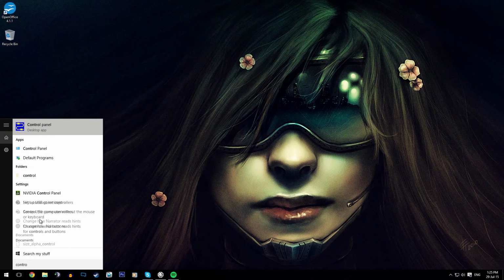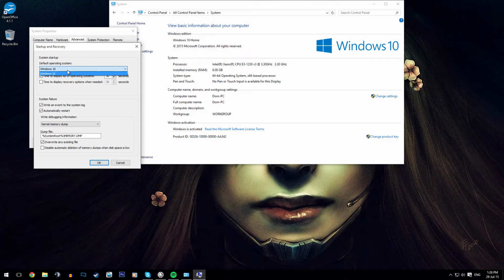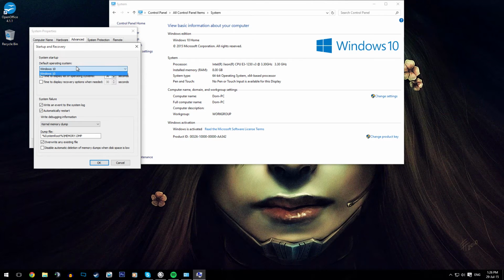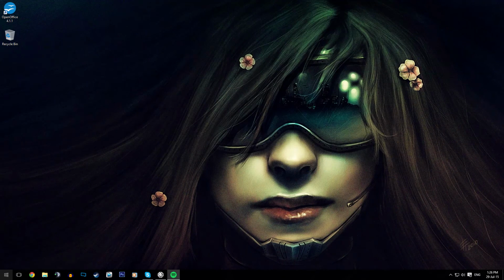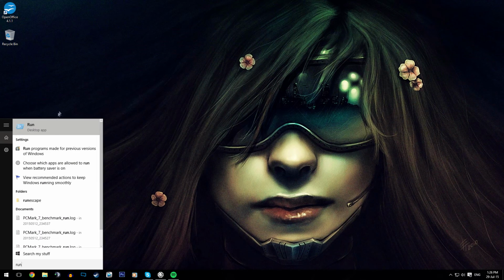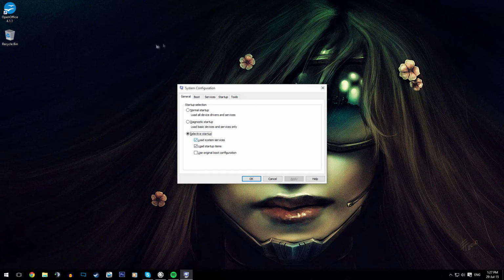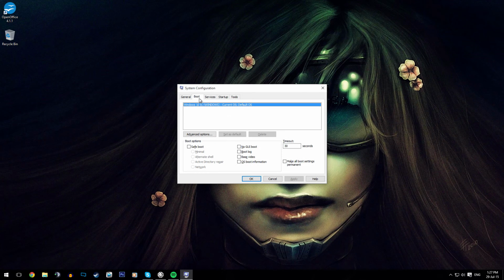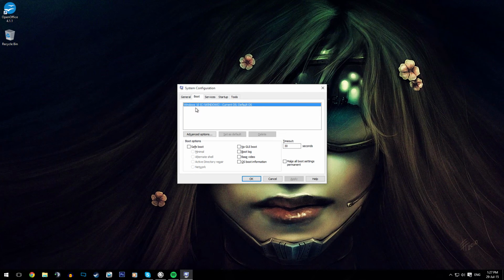[FIXED] Windows 10 Remove Multiple OS During Bootup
If you have ever installed multiple operating systems you might have an issue with multiple operating systems during boot up even when not installed.

Here is a fix on how to fix that issue. Windows 10, 8.1 & 7.

Please do this at your own risk, if a problem occurs after following this video I take no responsibility.